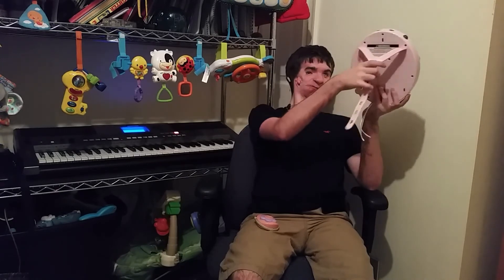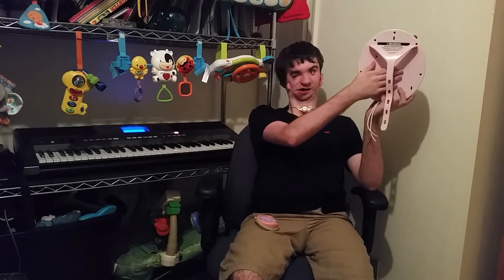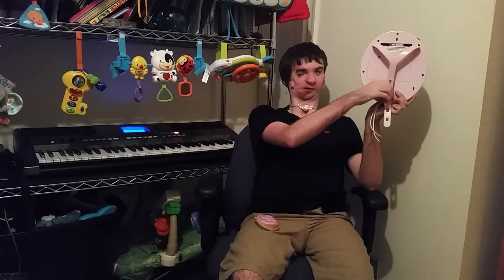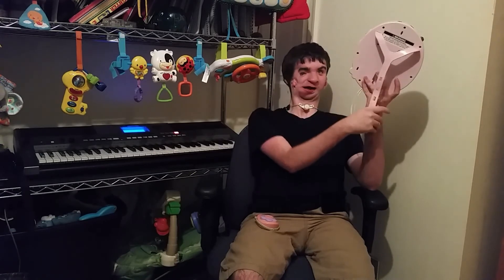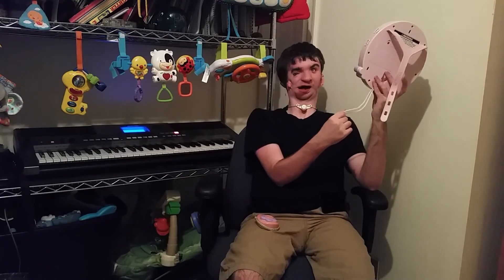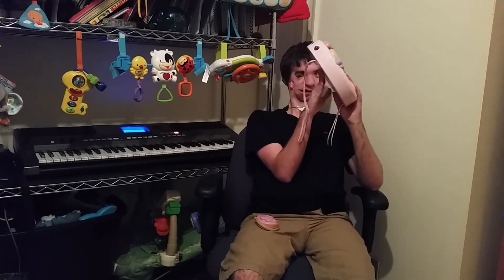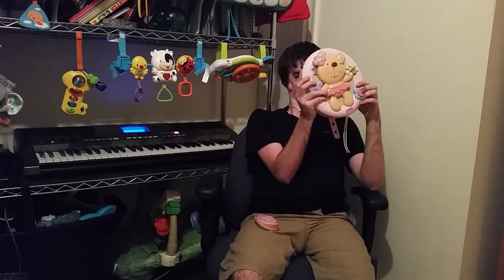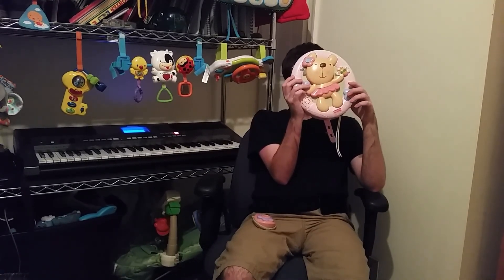fisher price little buttons sweet scenes soother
This soother will help your "cute as a button" baby fall asleep with soothing music, dancing lights and ceiling projections.
A handy remote lets mom activate the soother from outside the door of the nursery without disturbing baby.

Melody List

1. "Let Me Call You Sweetheart"
2. "Skaters" Waltz" (Waldtuyel)
3. "O Playmate, Come Out And Play With Me"
4. "Brahms Lullaby"
5. "Nocturne In E Flat" (Chopin)
6. "Musetta's Waltz" (Pucini)
7. "Golden Slumbers"
8. "Beautiful Dreamer"